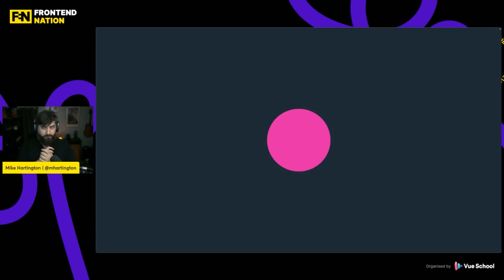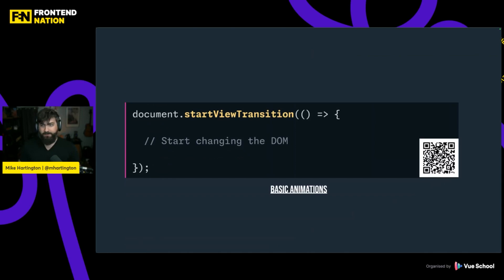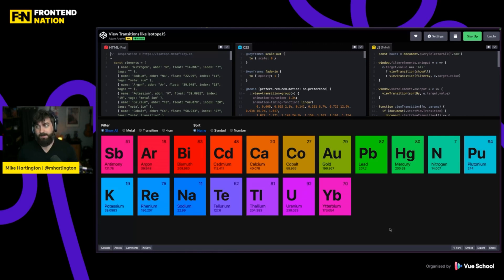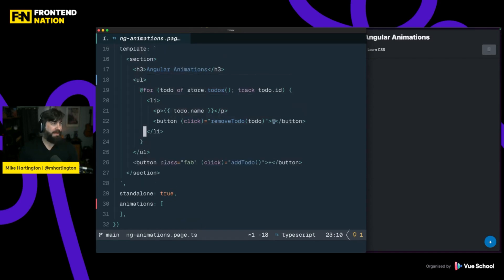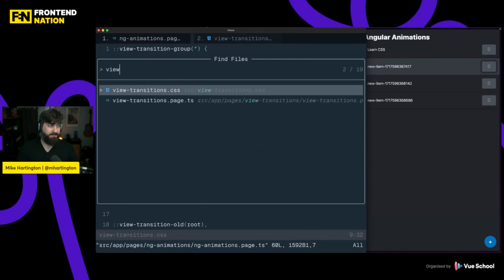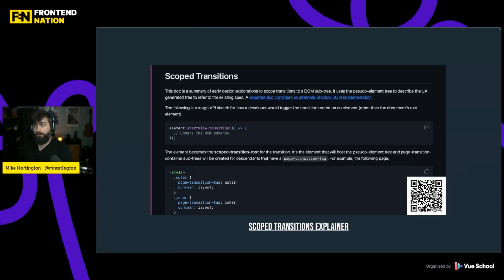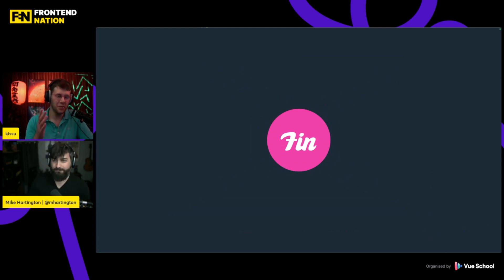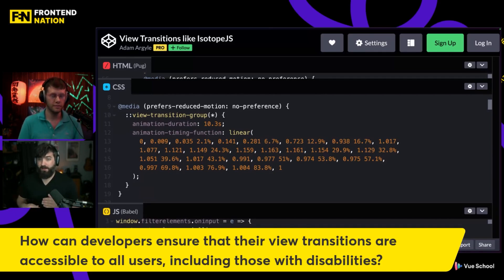Frontend Nation 2024: Mike Hartington - Making A Splash With View Transitions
Get ready to take your web animations to the next level with View Transitions! In this captivating talk, Mike Hartington shows you how to unleash the magic of seamless animations without the need for complex JavaScript or mathematical acrobatics. Discover how View Transitions empower developers to effortlessly create captivating animations in their Angular apps, simplifying the process and saving countless hours of development time. Mike will also unveil new Angular-specific features that integrate View Transitions into the core of the framework. If you're looking to add a splash of excitement to your projects, this talk is a must-see!

The world of frontend development is brimming with exciting possibilities 🙌 Don't miss out on the chance to learn from the best courtesy of Frontend Nation:

🎟️ Sign up for Frontend Nation 2025 so you can stay up to date with what we have planned.